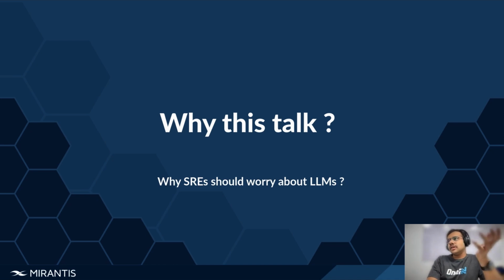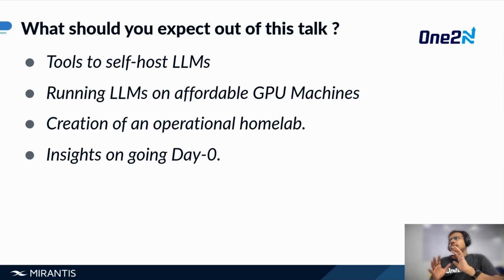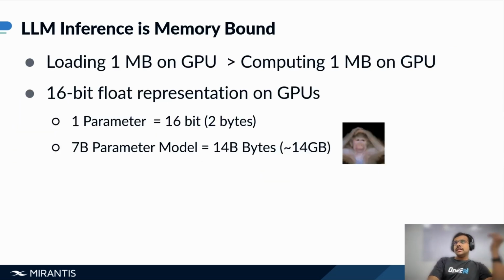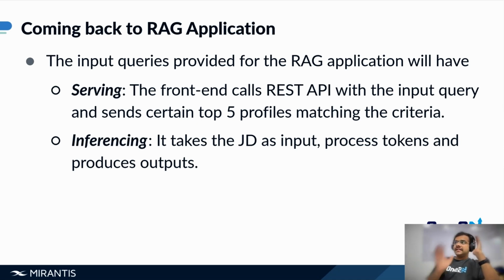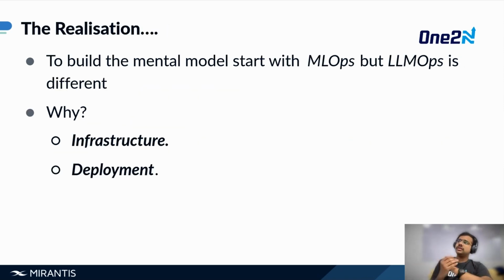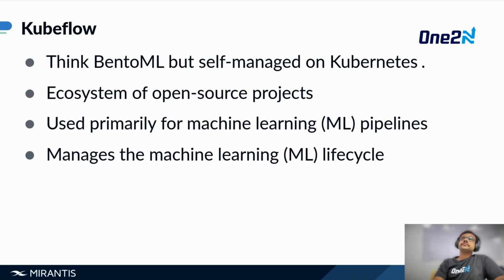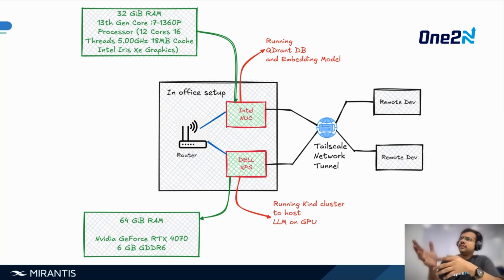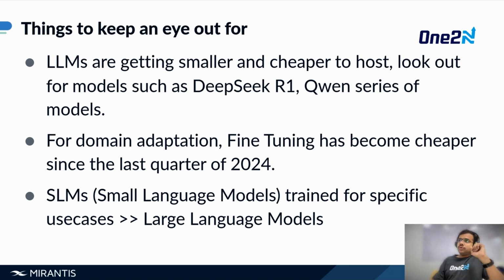A SRE’s Guide to LLMOps: Deploying and Managing AI/ML Workloads using Kubernetes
For Site Reliability Engineers (SREs) or DevOps professionals navigating the uncharted waters of Large Language Models (LLMs), Retrieval-Augmented Generation (RAGs), and GenAI, the lack of standardization, resources, and knowledge can quickly turn into an operational nightmare. DevOps and SRE practices are no longer just about infrastructure and delivery speed - they now also delve into the complexities of GenAI, particularly LLMs. While it may be tempting for an uninitiated SRE to approach this as a traditional MLOps problem, it quickly becomes clear that LLMOps is an entirely different challenge, starting from Day 0.

This webinar led by Harsh Mishra, SRE at One2N Consulting, explores the unique challenges and solutions of LLMOps from an SRE perspective. The best practices he outlines will provide viewers with a great jumping off point for LLMOps, as well as future-proofing their cloud strategy to include the rapidly evolving field of GenAI and LLMs.

What this presentation will cover:
▫️ Day 0 prerequisites for understanding & hosting LLMs on Kubernetes
▫️ Core components - AI (RAGs/Vector Databases), Backend & Compute
▫️ LLMOps vs traditional MLOps - key differences
▫️ Case study - build an internal tool using Nvidia GPUs & Ray Distributed
▫️ Lessons learned by helping Orgs build the necessary GenAI muscle for SREs

This Talk is a necessary first step in understanding GenAI as it relates to the cloud and Kubernetes, as well as helping to differentiate between established MLOps and the operations specific to Large Language Models and Retrieval-Augmented Generation. Whether you’re an SRE beginning your journey with LLMs and RAGs, a DevOps professional looking for ways to streamline your work with GenAI, or you are just interested in the latest developments in GenAI and LLMs, this webinar will leave you with a more comprehensive understanding of GenAI’s current positioning in the cloud native and Kubernetes space.

📖 For more on the intersection of AI/ML and Kubernetes, check out our recent blog

🔬 If you are interested in more Tech Talks from the Mirantis Labs team, on demand recordings as well as upcoming presentations can be found

CHAPTERS
0:00 - Intro
0:24 - Why SREs need to worry about LLMs
1:11 - One2N's journey towards true LLMOps
15:30 - One2N's successes & challenges with K8s LLMOps
18:35 - MLOps vs LLMOps: Infra, Deployment & Architecture
19:31 - VMs to Kubernetes for LLMOps
23:07 - Vector Storage: index vs database
25:12 - Deep dive into One2N's Lab setup (real-world use case)
28:58 - Key takeaways to get started with LLMOps
31:23 - Outro